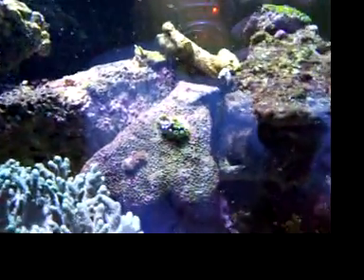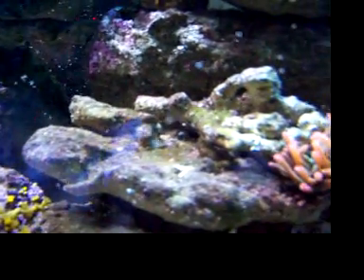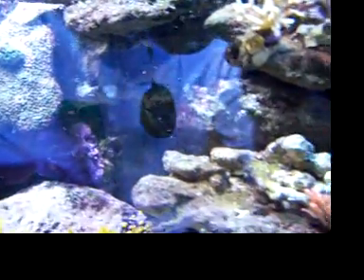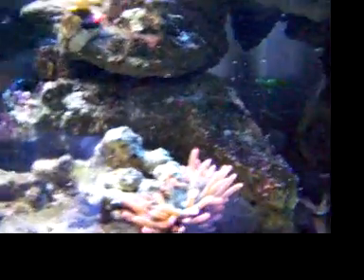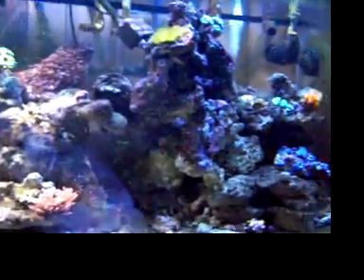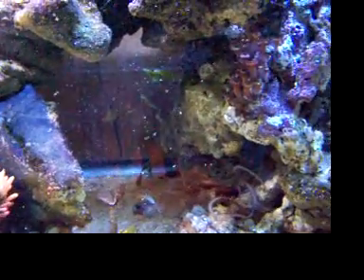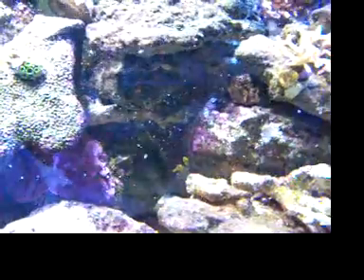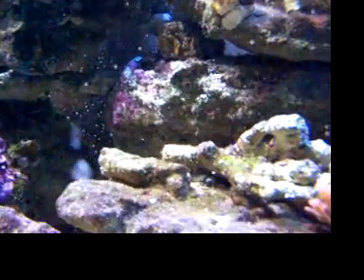Coral Spawn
Coral spawning in my aquarium!!